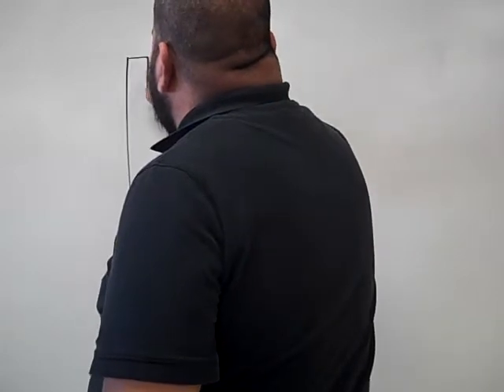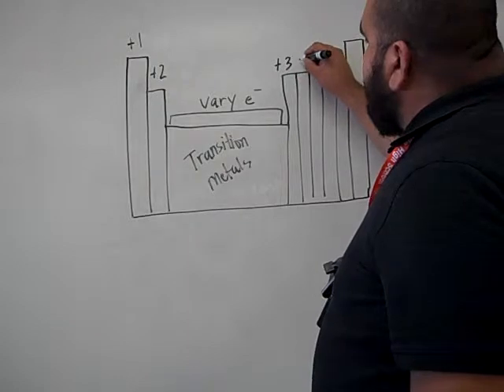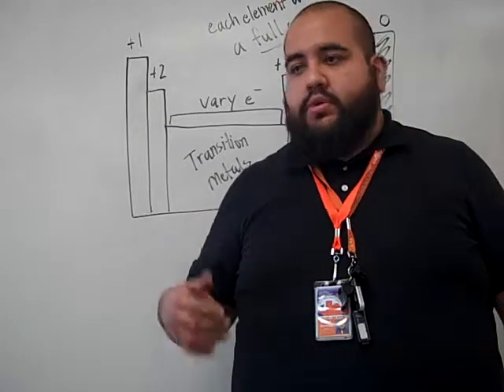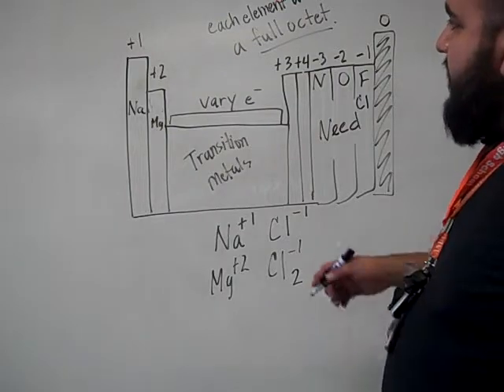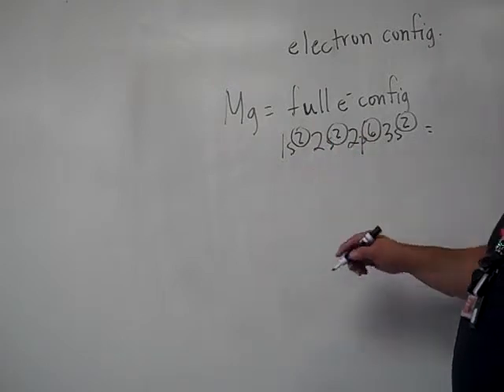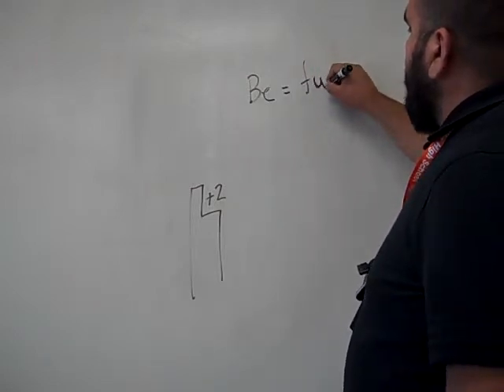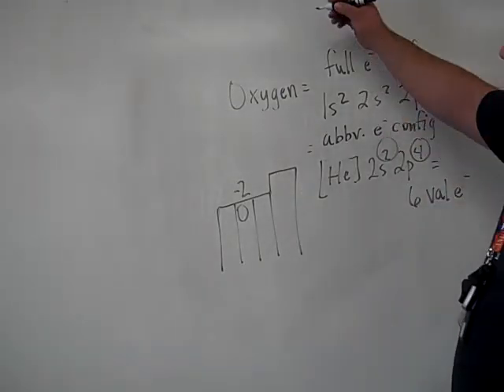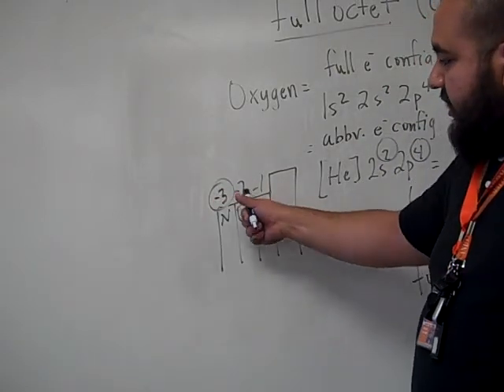Oxidation States and Valence Electrons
Video on the use of Oxidation States, and how they are related to valence electrons.